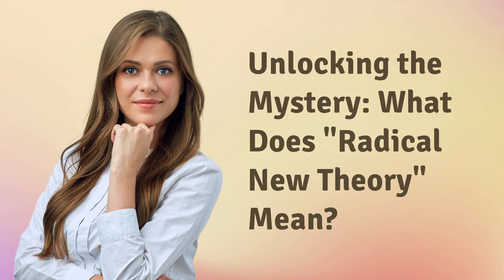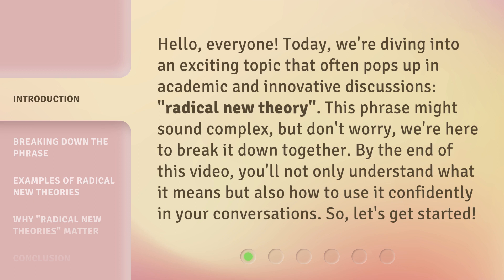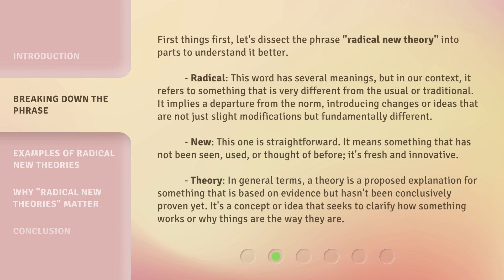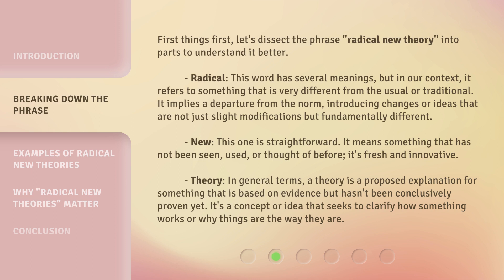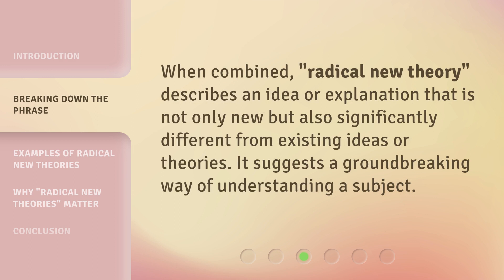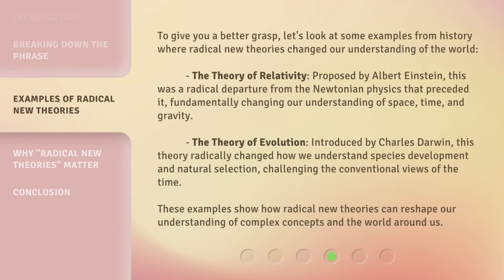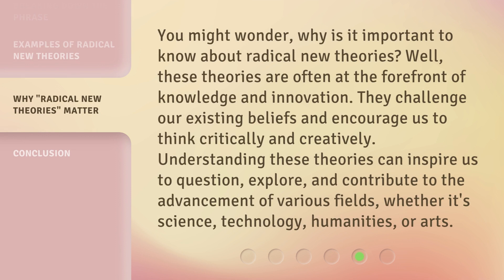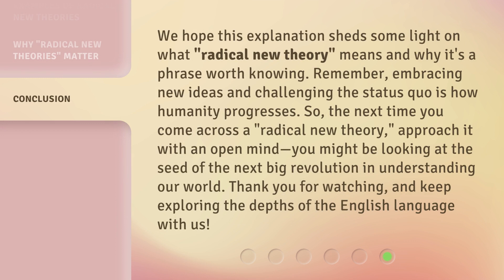Unlocking the Mystery: What Does "Radical New Theory" Mean?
Decoding the Enigma: Understanding 'Radical New Theory' • Join us as we unravel the mystery behind the term 'Radical New Theory' and explore its implications in the world of science and innovation.

00:00 • Introduction - Unlocking the Mystery: What Does "Radical New Theory" Mean?
00:36 • Breaking Down the Phrase
01:48 • Examples of Radical New Theories
02:34 • Why "Radical New Theories" Matter